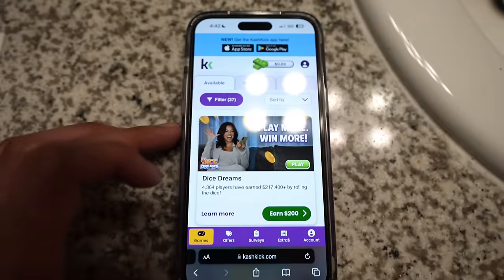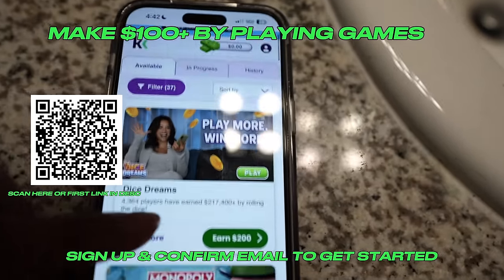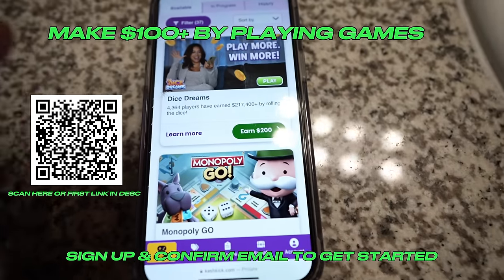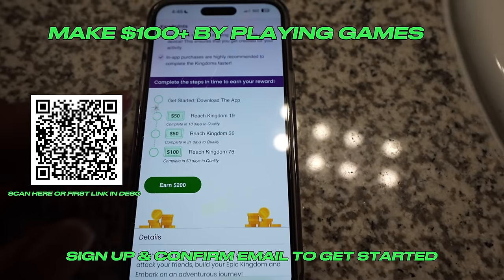I CALLED MYA NICOLE & MIYA “BAE” IN FRONT OF DAEDAE😳 **GONE WRONG**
THANK Y’ALL FOR THE LOVE I HOPE Y’ALL ENJOYED THIS VIDEO!